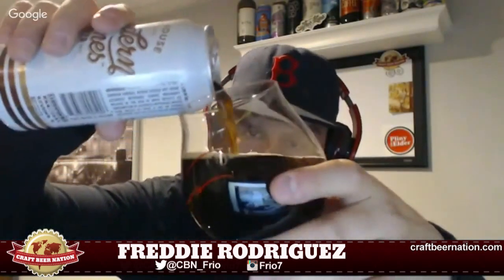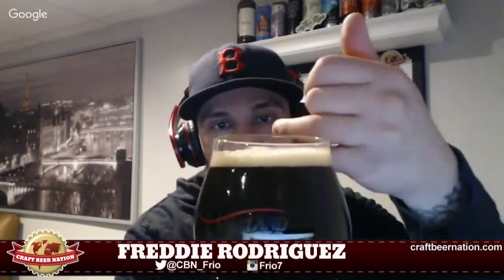Modern Times Beer - Black House Stout | Quick Beer Review 021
Modern Times Beer
Black House
Style: Oatmeal Stout
ABV: 5.8%

Commercial Description:
Black House is an oatmeal coffee stout bursting with coffee aroma and flavor.